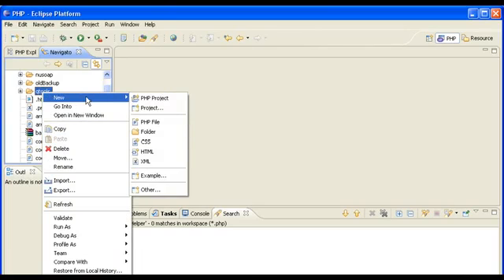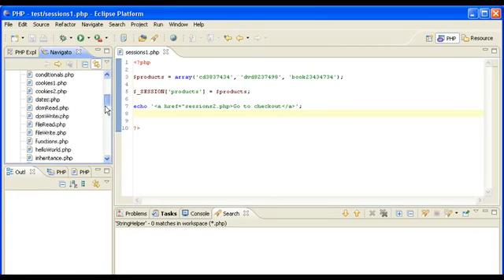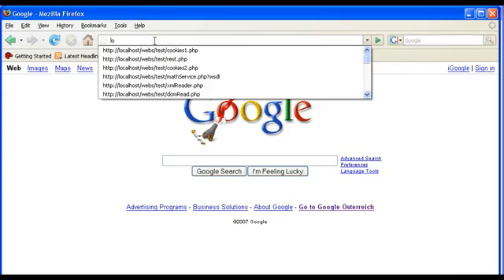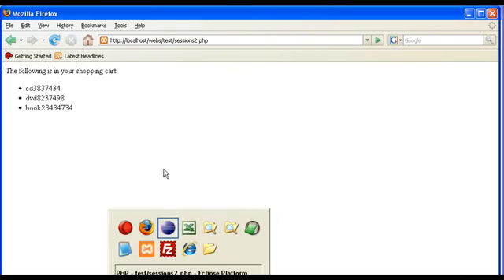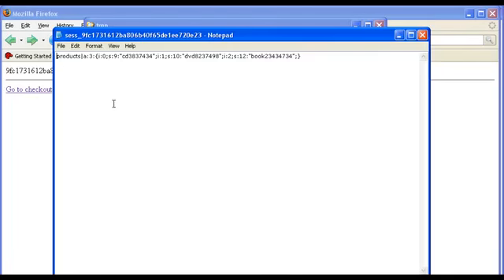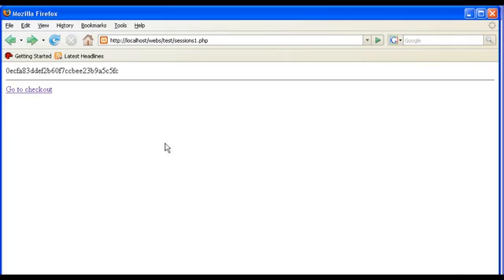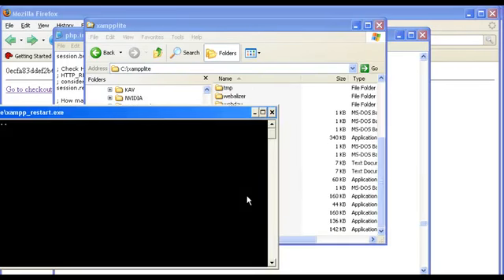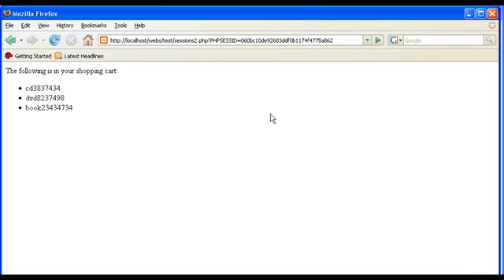Saving and Reading Session Variables 3